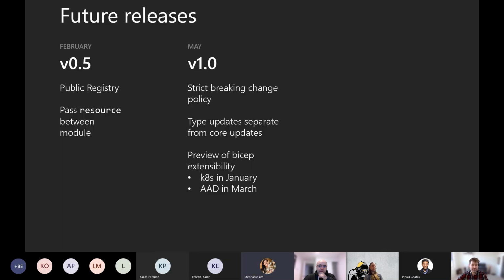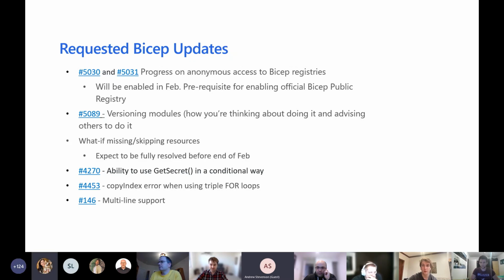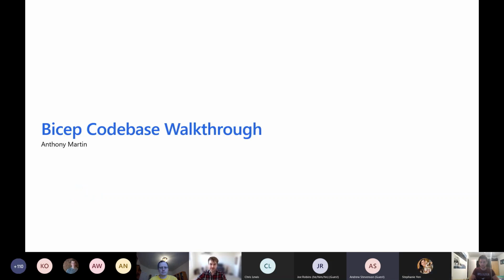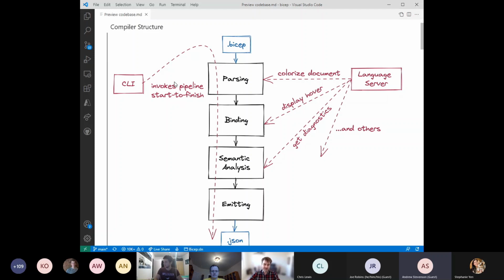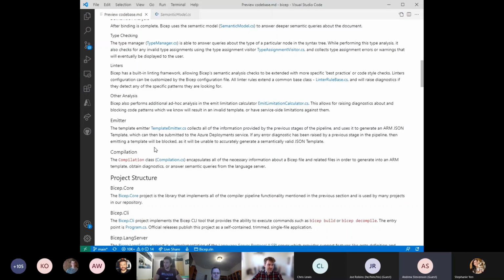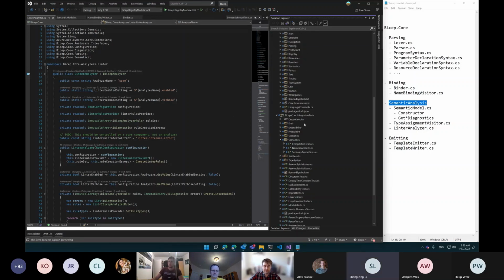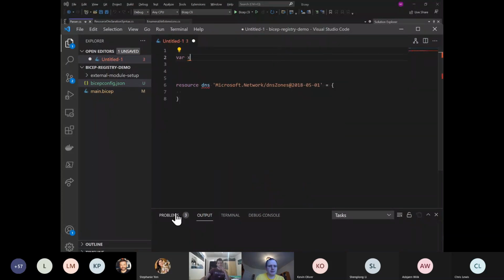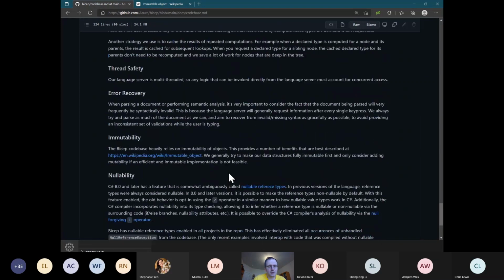Bicep Community Call - January '22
Our first Bicep Community Call of 2022! For this call, we focused on general feedback and walking through our codebase.

0:00 Intro
3:01 Bicep Learn Live Series
4:37 Bicep Doc Talk
6:34 Requested Bicep Updates
14:56 Q&A
30:53 Bicep Codebase Walkthrough